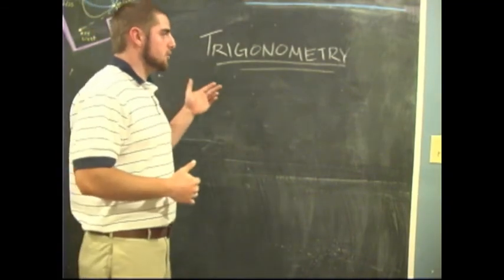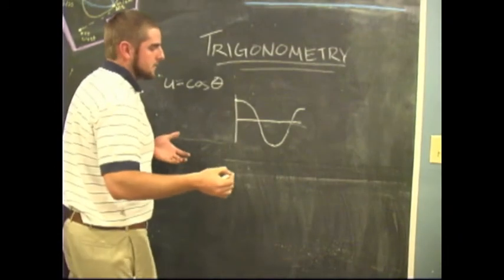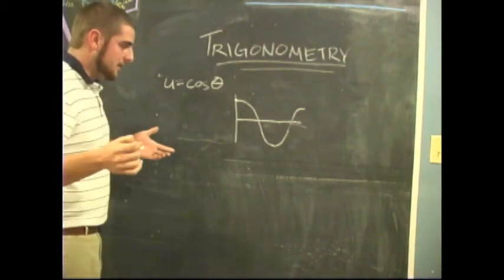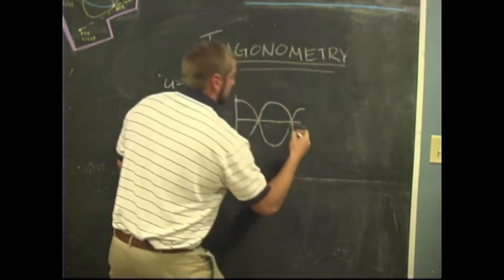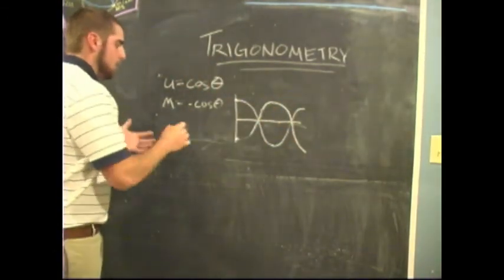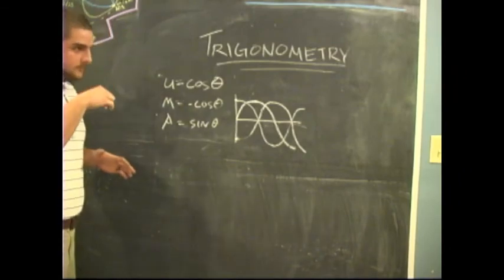Servant Leadership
Ethos Service Review